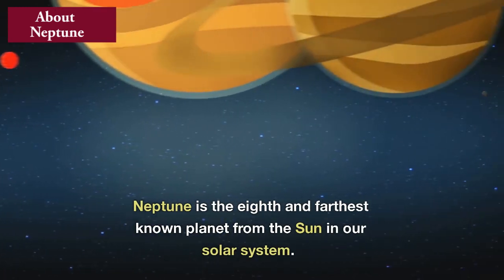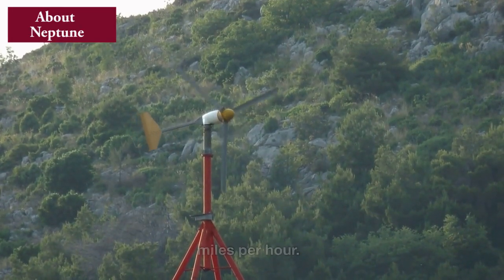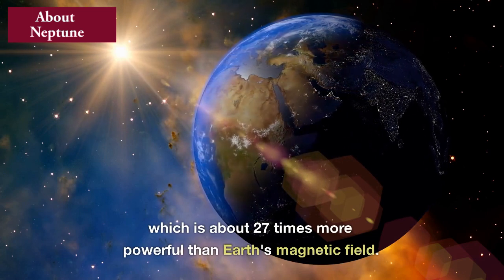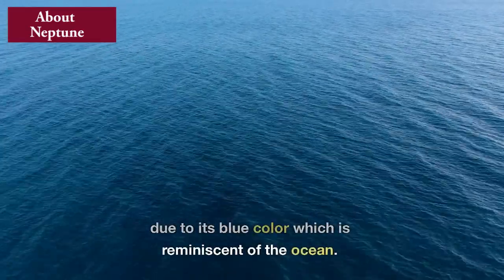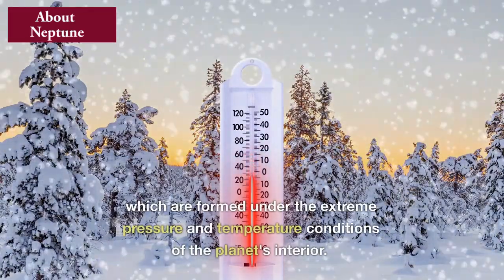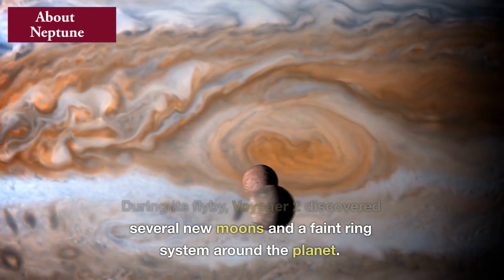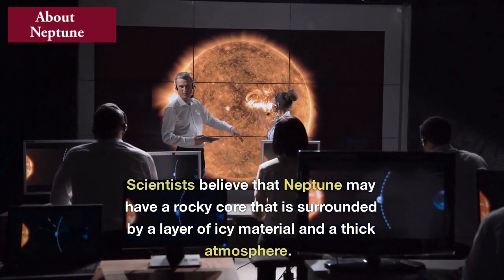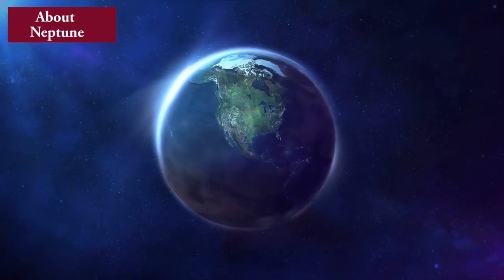Neptune Planet | Discovery of Neptune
Neptune is the most distant of the solar system's eight planets. Find out about the blue world's orbit, which of Neptune's moons is the largest, and how the planet is home to the most severe weather in the solar system.

Your Quires:
1) Neptune real footage
2) Neptune telescope
3) Neptune diamond rain
4) Neptune moons
5)Neptune facts
6) Neptune astrology
7) Neptune planet
8) Neptune rings